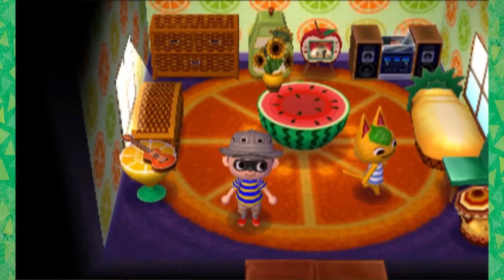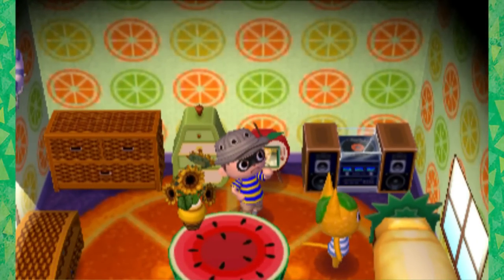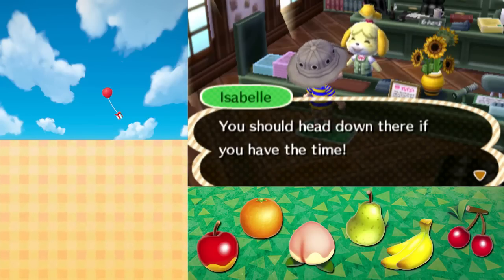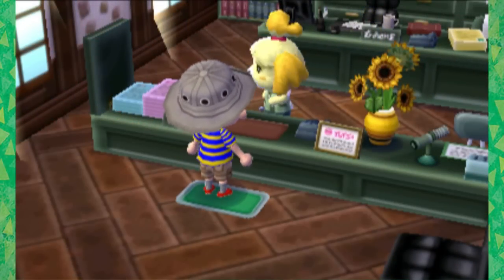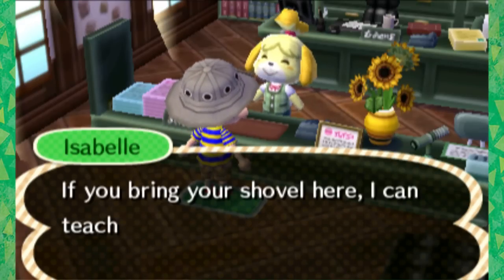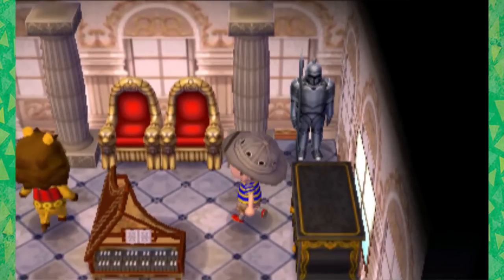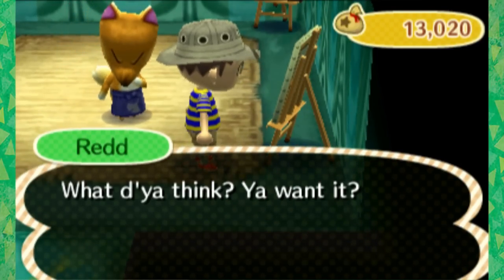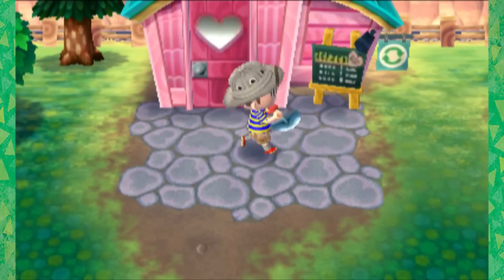Animal Crossing: New Leaf - Knight Swipe (Nintendo 3DS Gameplay Walkthrough Ep.8)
Today we visit a fruit cat & a lion lord, give a puppy a shell, & take a chance on illegal art.

After a long wait, it's finally time to play Animal Crossing: New Leaf! Some times it's nice to just take it slow & appreciate the little things in life. And that's what Animal Crossing is all about! Besides getting into tremendous debt... but anyways, I'm going to be playing Animal Crossing: New Leaf for the 3DS, as I just hang out with you guys & chat about whatever comes to mind. Let's take it easy, shall we? Let me know if you want to see more, what topics to talk about, & let me know if you want to have me visit YOUR town!

Hey! I'm Adam (aka Swimming Bird), and I play games every day. I love you guys, and I read every comment!

Episode 8: Knight Swipe

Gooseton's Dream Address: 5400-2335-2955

The song "Swimming Bird's Theme" is by the amazing musician Julian Cornell.